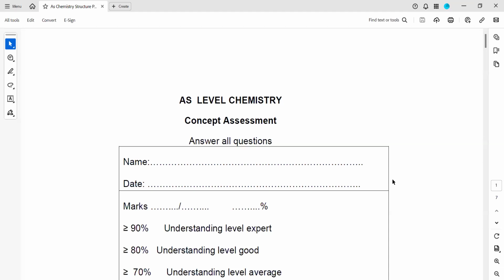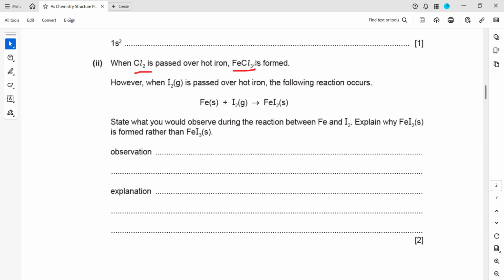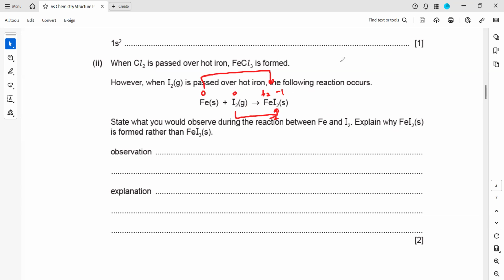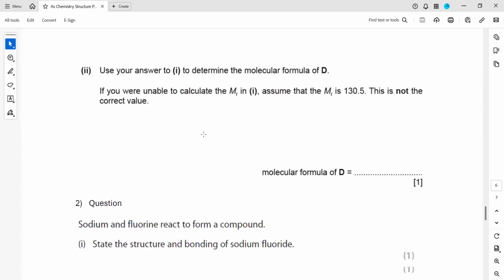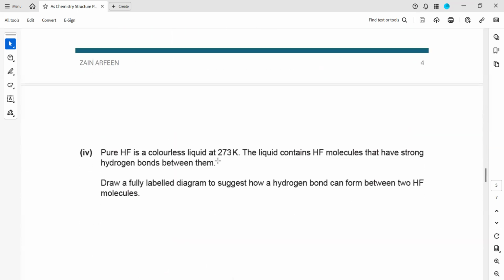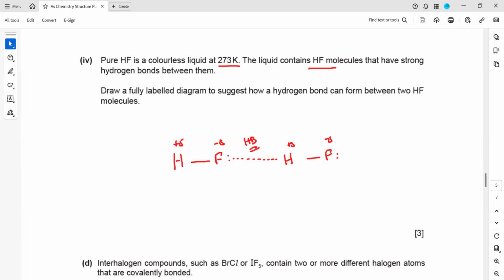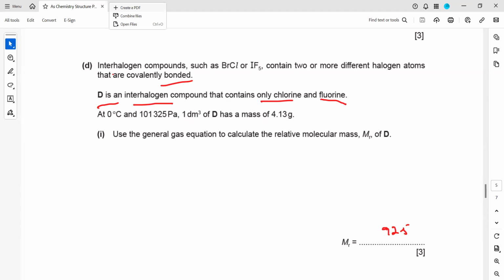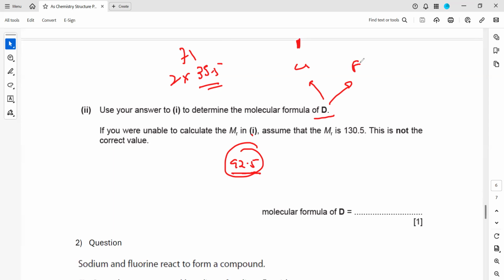A levels Chemistry Structure Pop Quiz 7